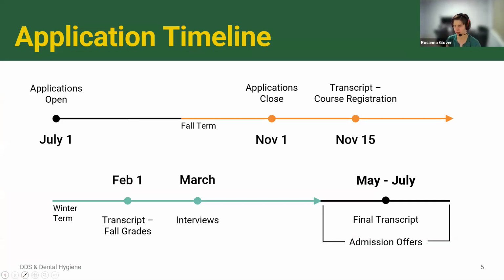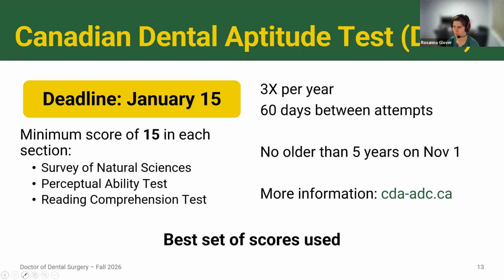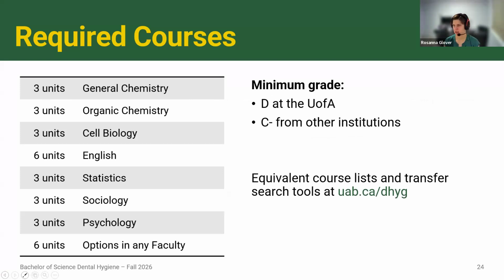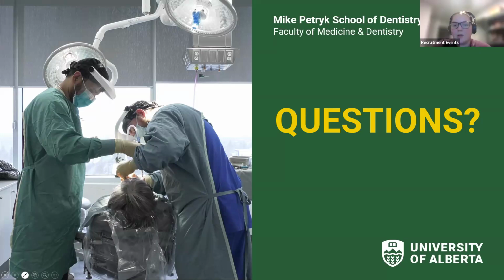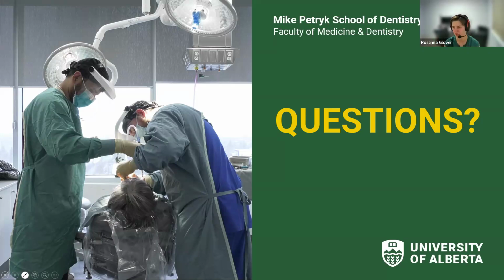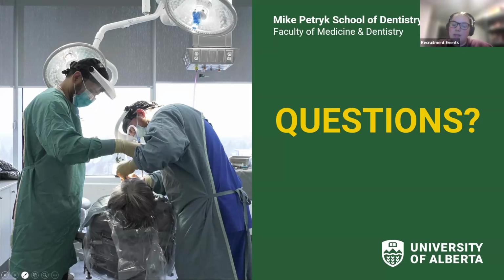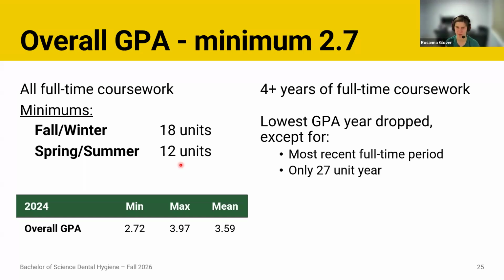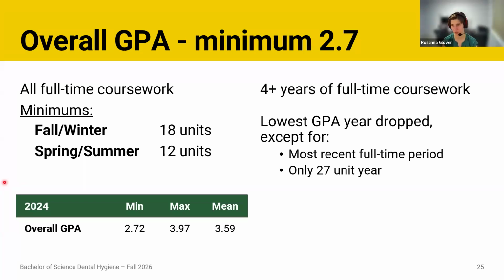Program Pathways: Dentistry and Dental Hygiene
Do you have a passion for Oral Hygiene and working in a patient focused environment? These programs may be of interest to you! Learn about all of the admission requirements, program details, and what is needed to become a dentist or a dental hygienist through this info session. Ask any questions you have to our experts in the program.